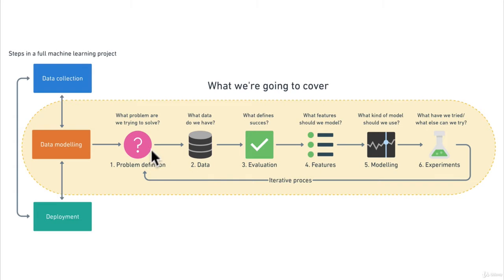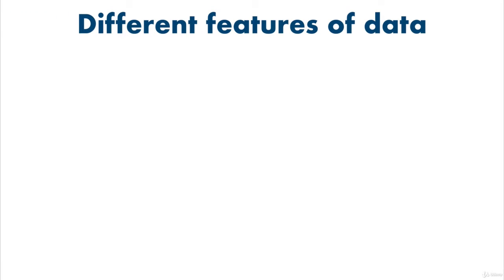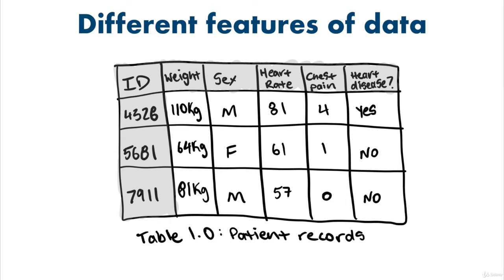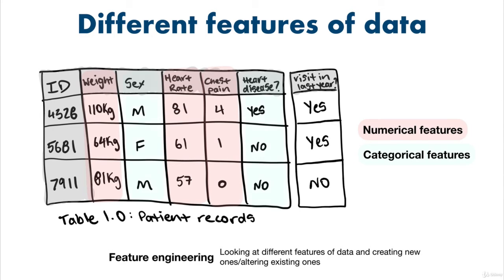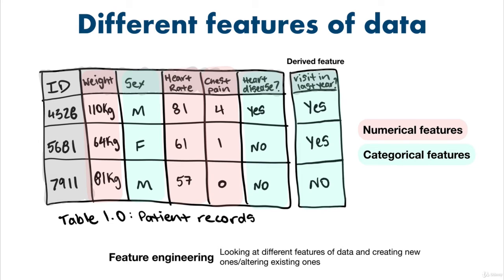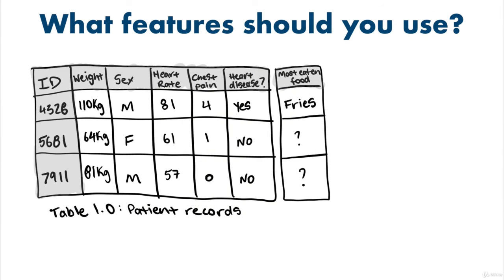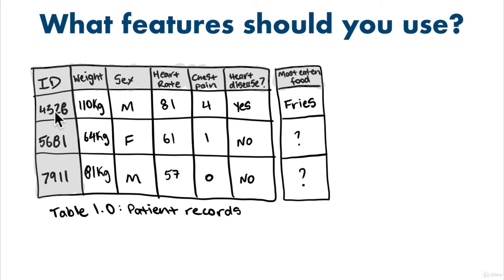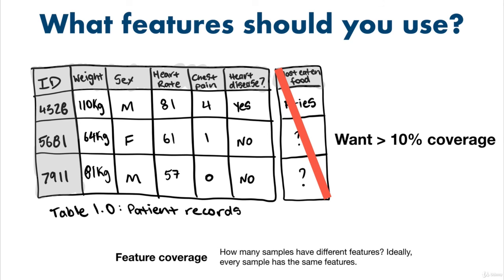Features In Data